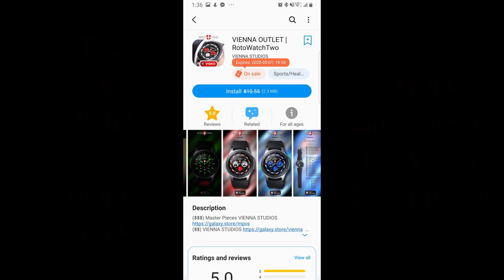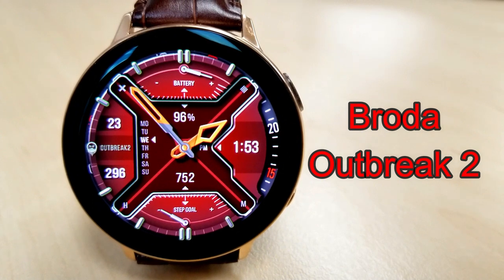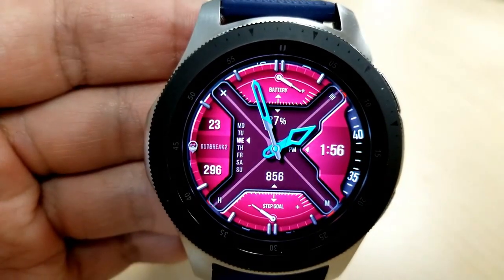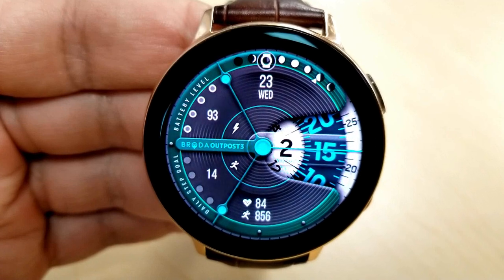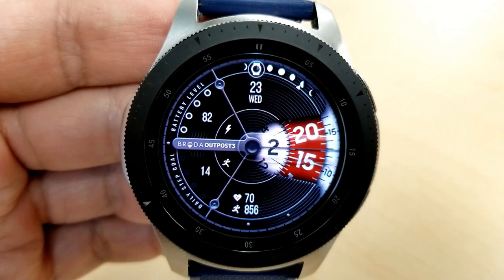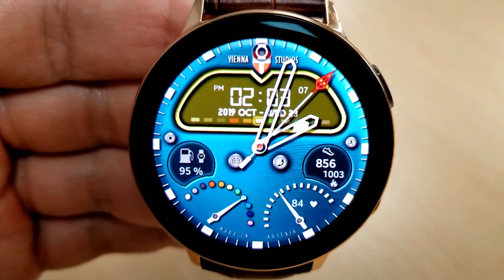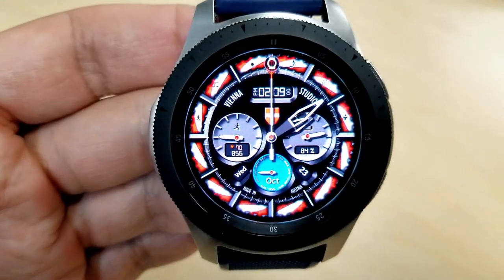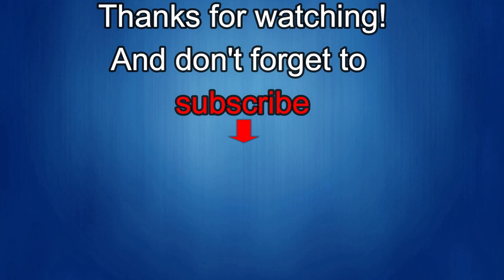TOP FREE Must See & Must Download Samsung Galaxy Watch Active 2/Galaxy Watch/Gear S3 Watch Faces!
Top Free Watch Faces of the Week!  Limited Time Promos!

Samsung Watchfaces
Smartwatch